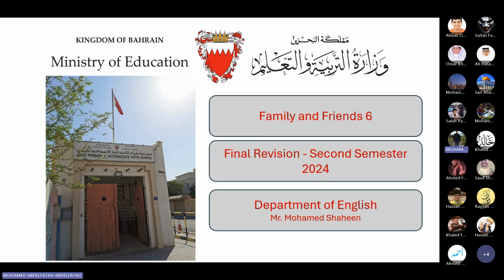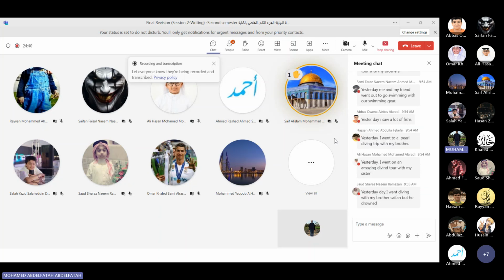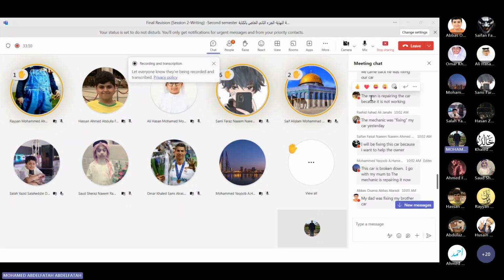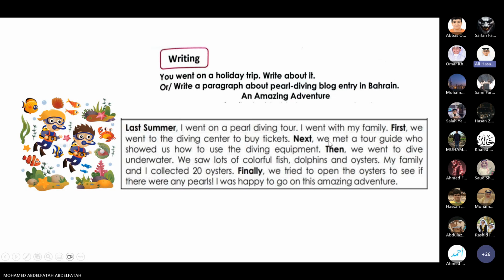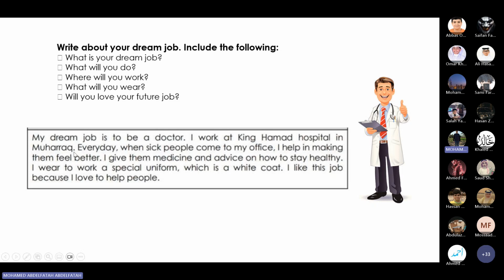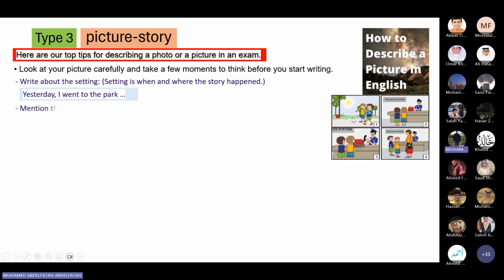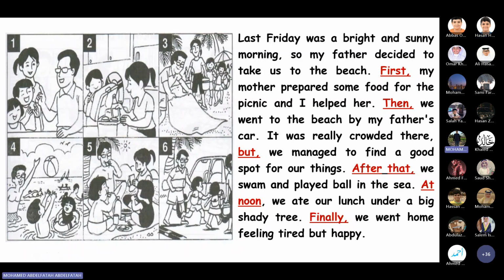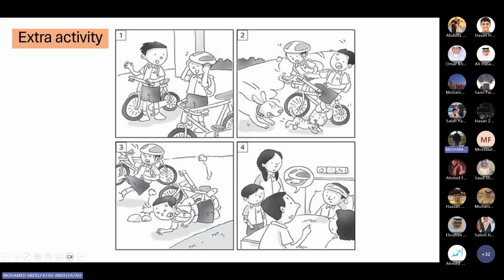Final Revision Session 2 Writing Second semester المراجعة النهاية الجزء الثاني الخاص بالكتابة 2024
Final Revision - Session 2
Writing  - Second semester  2024
المراجعة النهاية الجزء الثاني الخاص بالكتابة